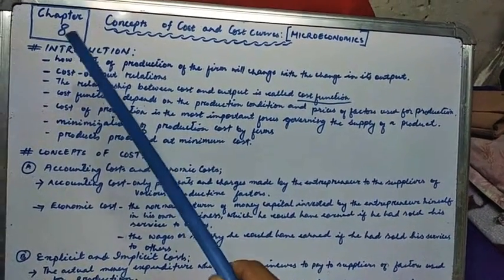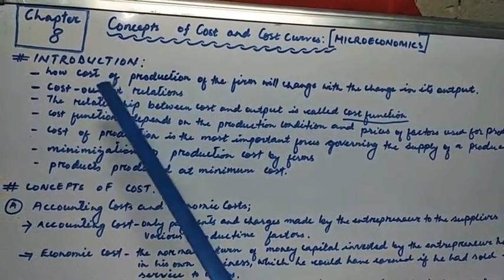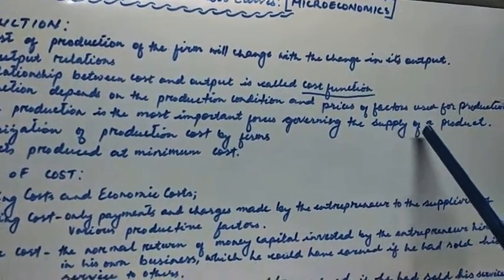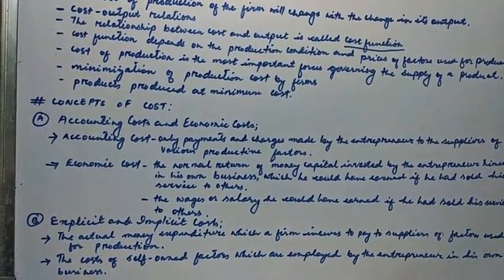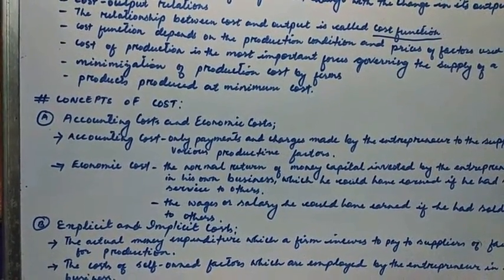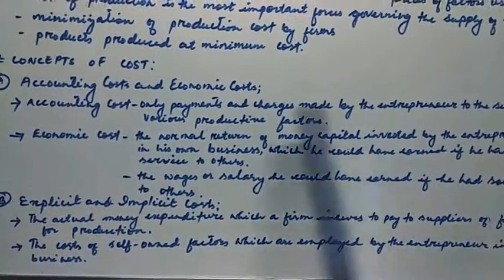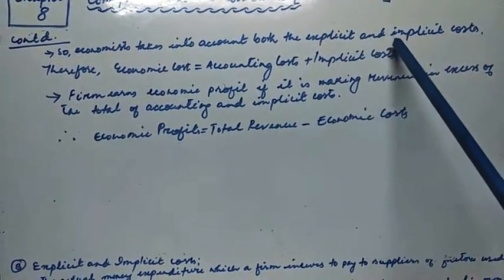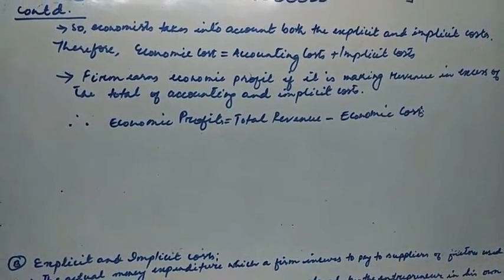Microeconomics Chater-8 Concept of Costs and Cost Curves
Concept of costs: Accounting Costs and Economic Cost, Explicit Cost and Implicit Cost